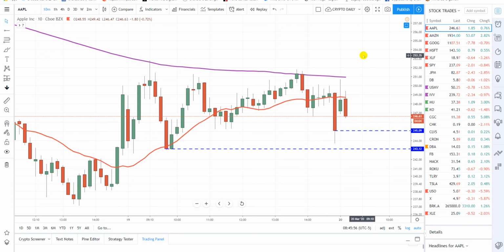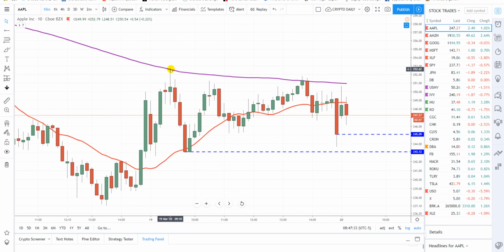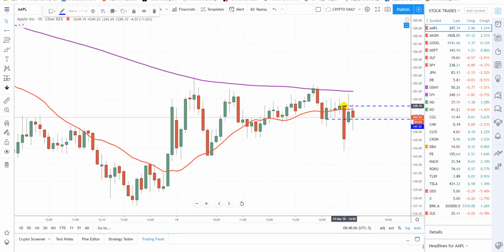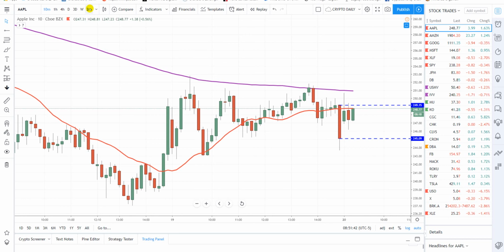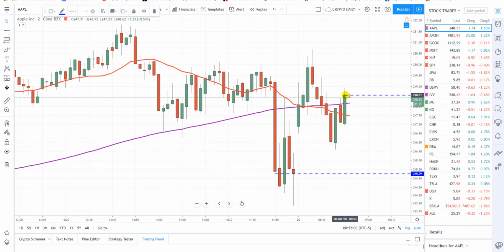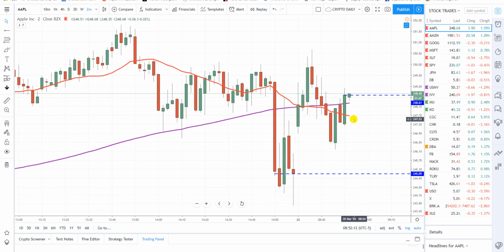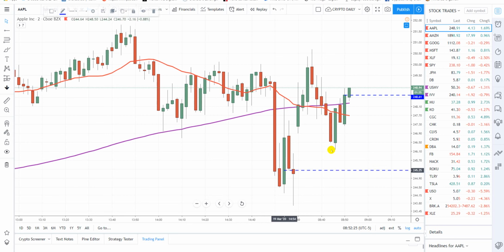$430 in 3 min $AAPL Long Position- Video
"All content being transmitted are property of Simplistic Gains, LLC"